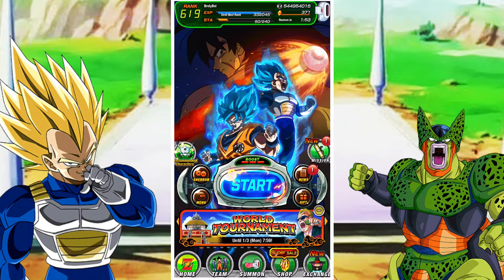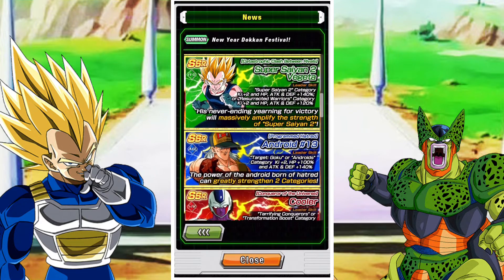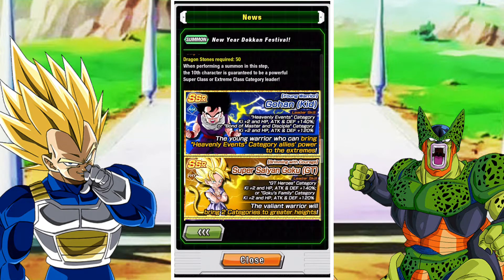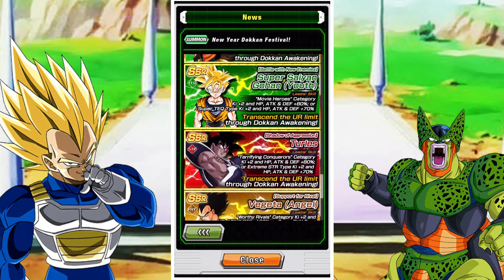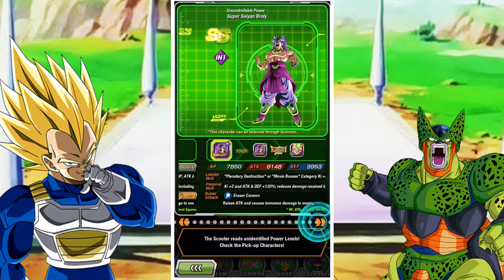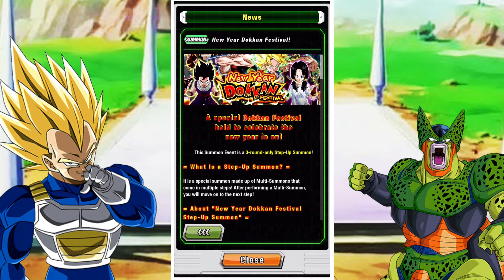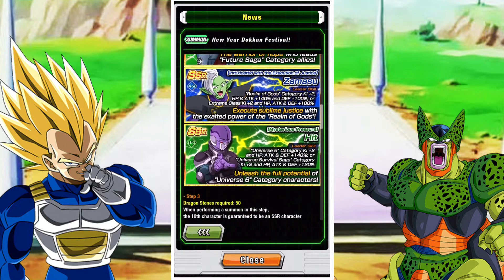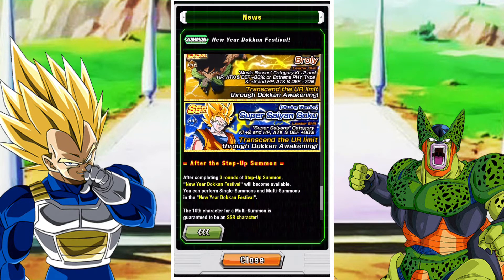SAVE OR SUMMON: NEW YEAR DOKKAN FESTIVAL STEP UP SUMMON BANNER GUIDE: DBZ DOKKAN BATTLE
In this video we take a look at the brand new updated New Year Dokkan Festival Step Up Summon and whether players should spend their dragon stones or rather save them on this incredible step up banner.